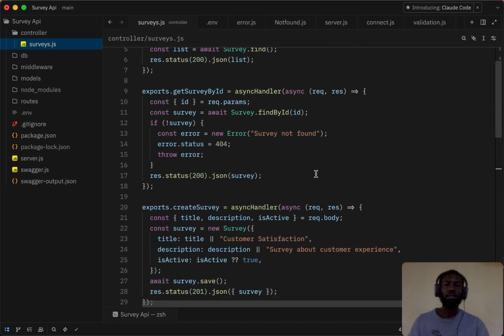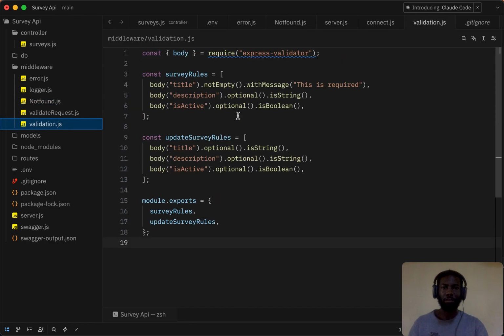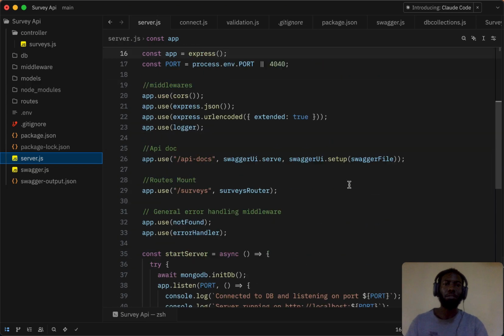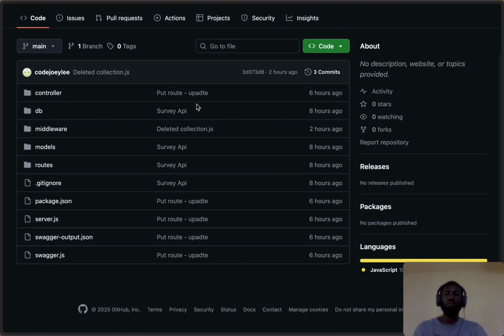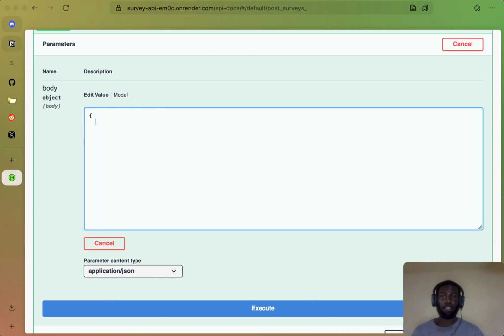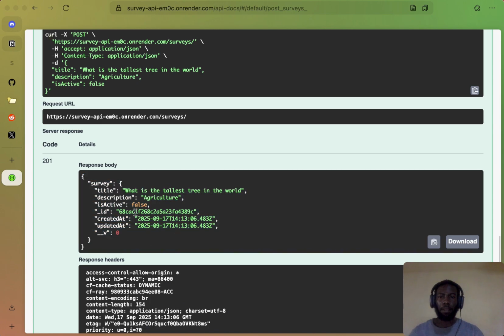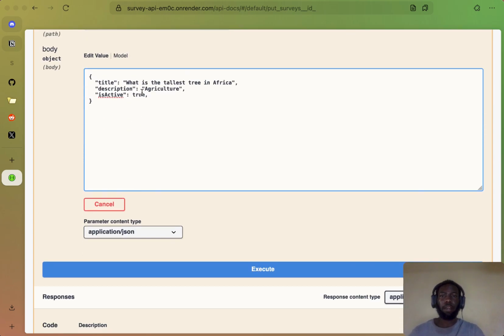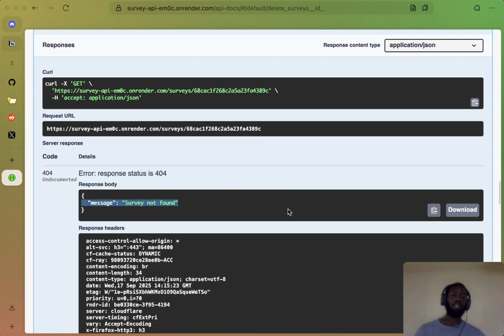Survey Api - Part 1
Survey API – Project 2 Part 1 (CRUD Operations) | Node.js + MongoDB + Swagger

This video showcases Part 1 of my Survey API project, built with Node.js, Express, and MongoDB. It demonstrates full CRUD functionality across two collections, complete with data validation, error handling, and live API documentation via Swagger.

✅ What’s Covered in This Video:

Two MongoDB collections: Users and Surveys

Fully functional GET, POST, PUT, DELETE routes for both collections

express validator for validation for POST and PUT requests

Centralized error handling with proper 400/500 status codes

Live testing via Swagger UI (swagger.json included)

Application deployed to Render — no localhost, no exposed credentials